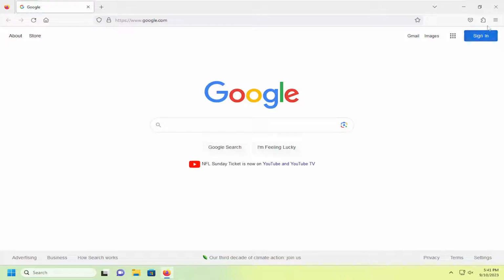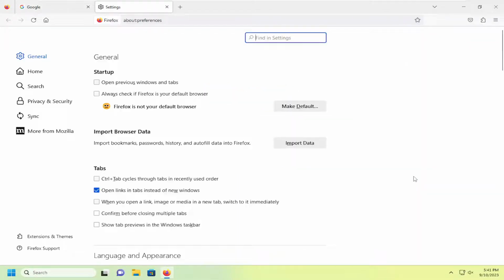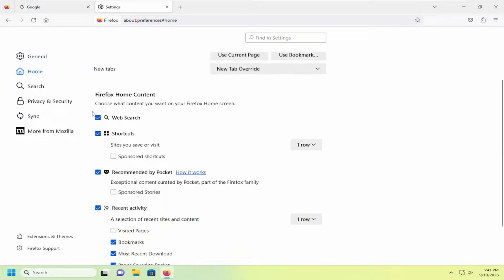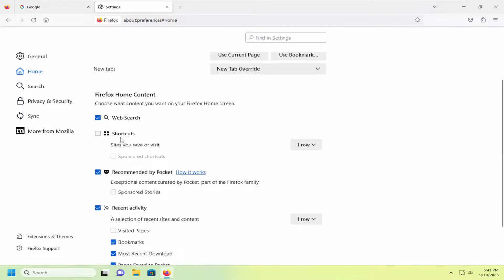How to Remove Recently Visited Sites Shortcut Icon From Mozilla Firefox [Guide]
Both the Top Sites and Highlights sections on the New Tab page function very similarly. The former displays whatever sites that you visit frequently, while the latter shows a mix of both recently visited and bookmarked sites.

In essence, they are meant to facilitate easy access to your favorite sites, but in reality, the thumbnails are overly large and a mess to use.

how to get rid of recently visited on Firefox
how to delete recently visited sites on Firefox
Firefox remove site from history
how to delete recently visited on Firefox